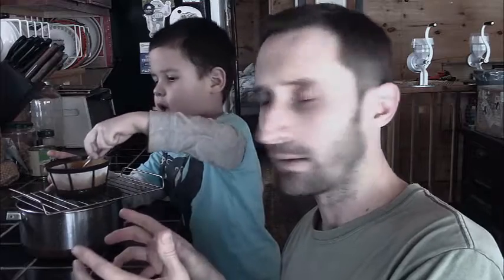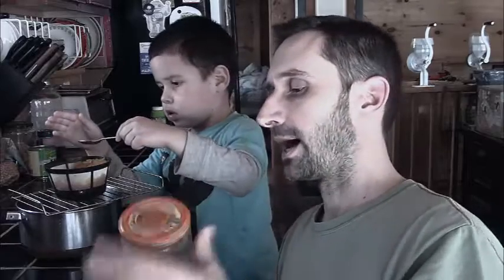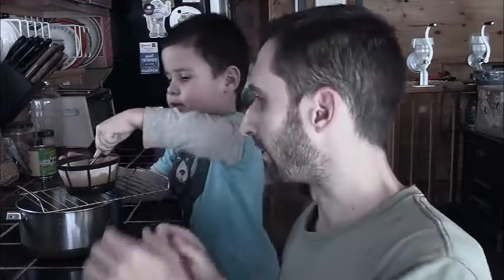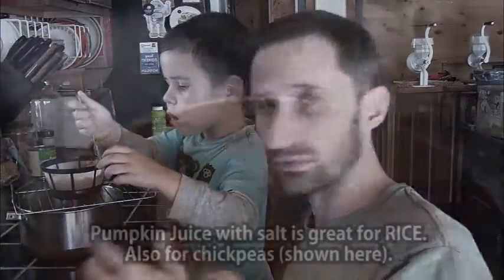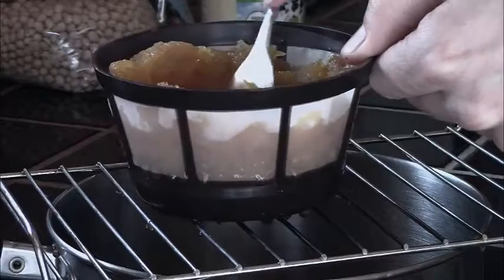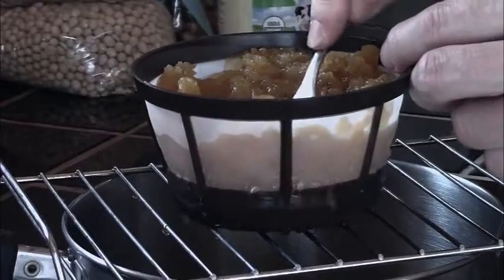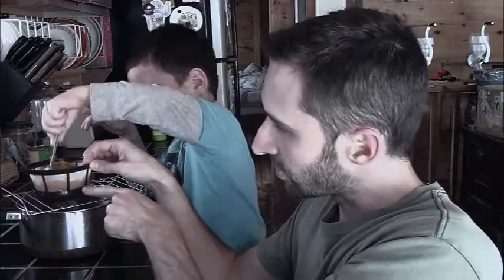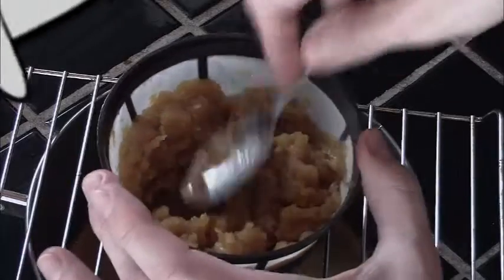Don't Make Another Pumpkin Pie Until You See This!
Here's a crazy useful tool to turn your preserved pumpkin into actual "f-ing" food!